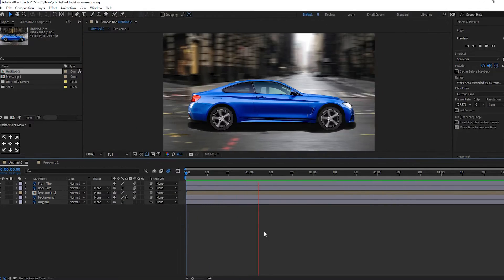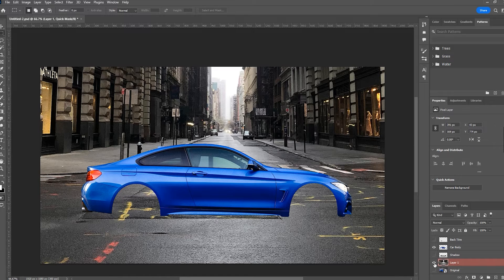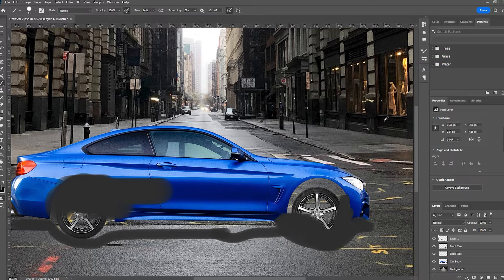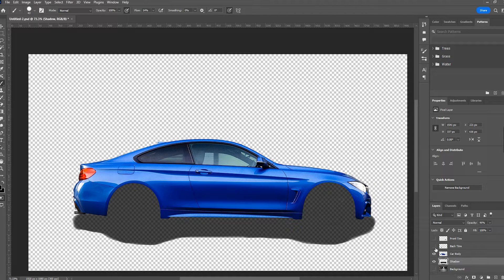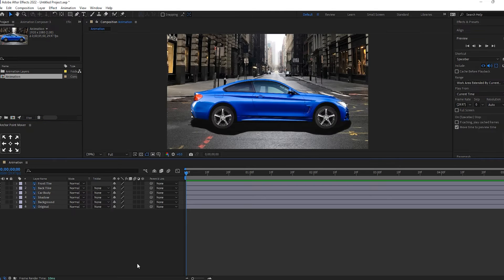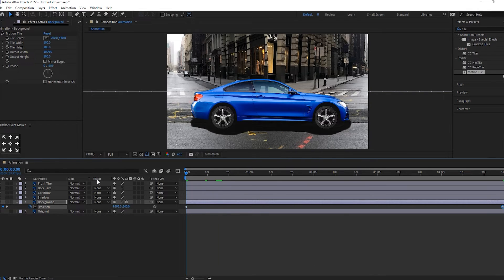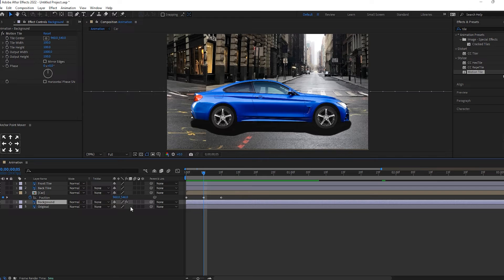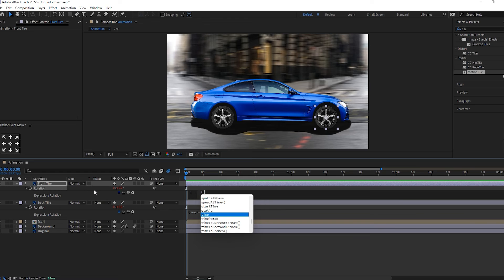Animate social media post | Car moving animation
Today in this tutorial. I'm going to show you, how to turn 'Social Posts' into animation. Which mean convert pictures into moving objects. Use this techniques to improve your skills by which you can make your video more effective.